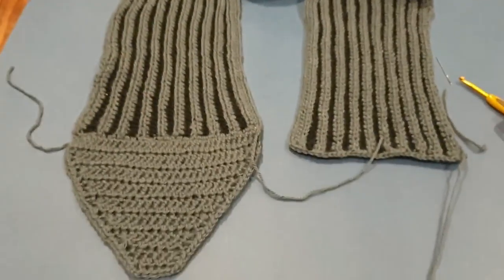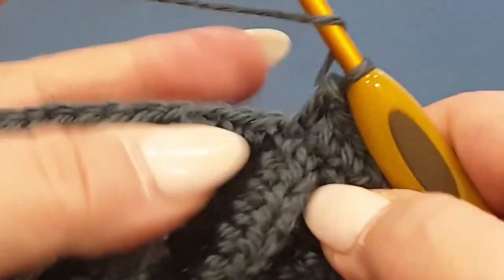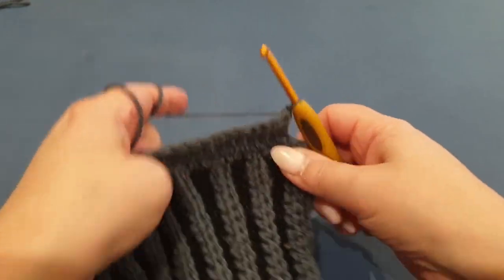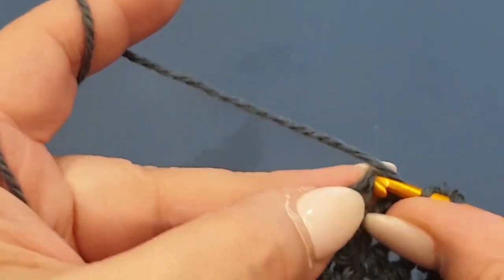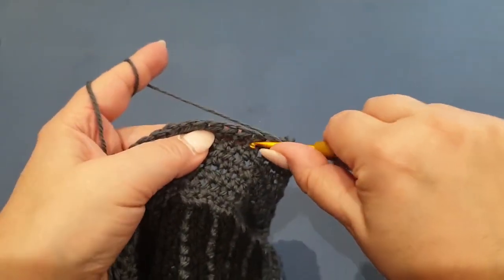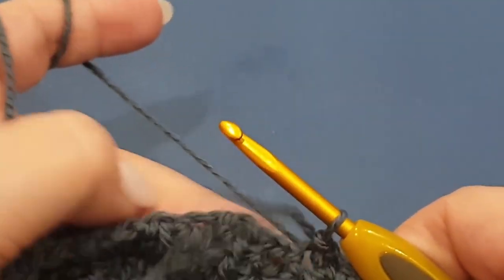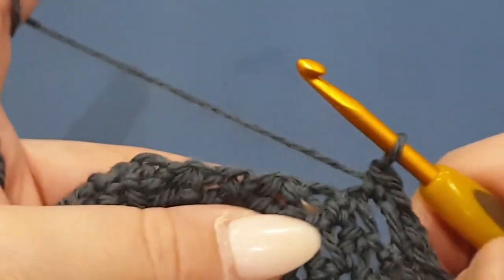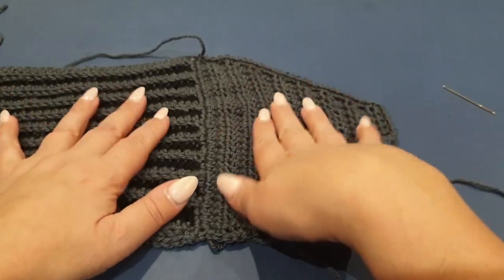Man Scarf - Adding Length - Part 3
Welcome to Wow! Crochet, in today's tutorial we will be making part 3 of our Man Scarf. Adding length to your scarf. If you wanted to make the scarf longer.  You should have added more chains in the beginning row of Part 1.  However if you have completed your scarf and it is too small, then this tutorial will help add length to your scarf.
The stitches  used in this project is the Single Crochet and Half Double Crochet.  We have used these stitches in a few other tutorials and in this tutorial the change of colour gives the stitch an absolutely gorgeous look.

Australia

Relevant tutorials and fun items to crochet below -

You may like to try the following tutorials -

If you wish to learn the basics of crochet please click on this stitch playlist for practice stitches -

Here is the playlist to crochet techniques that may also come in handy through your crochet journey -